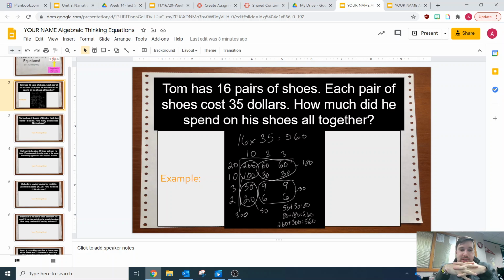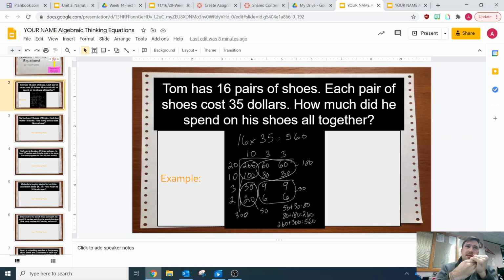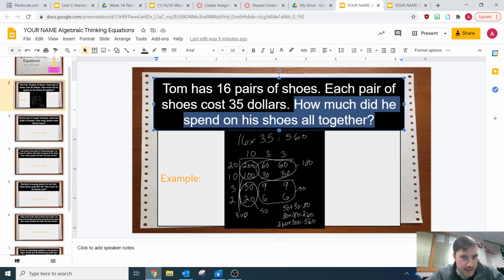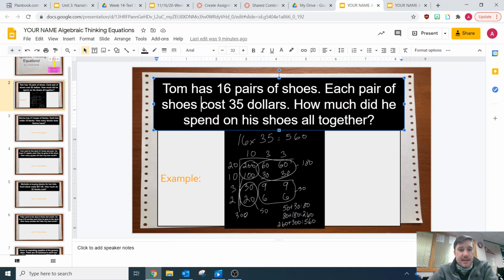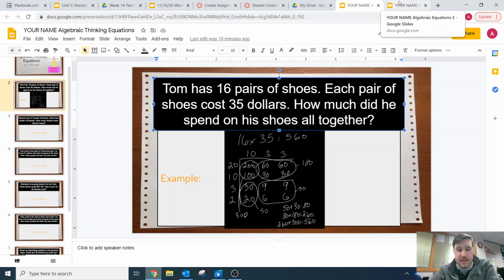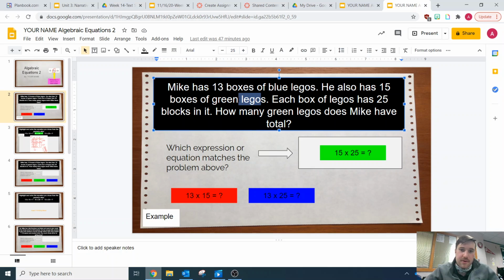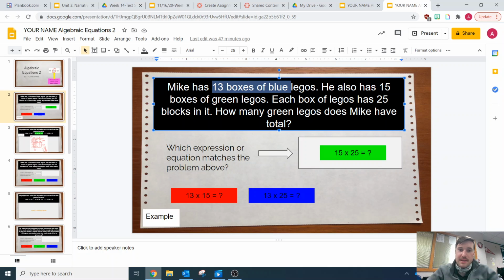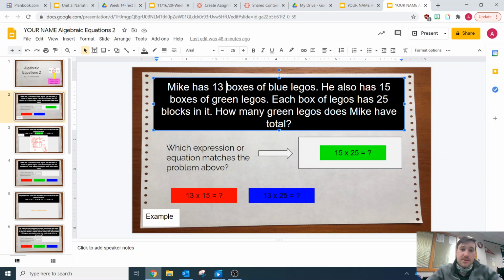Real world Multiplication